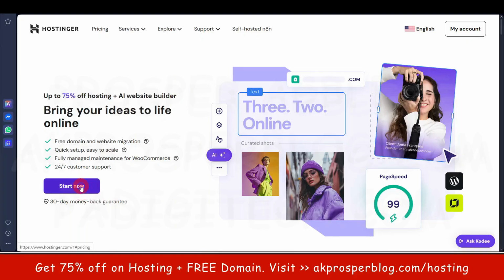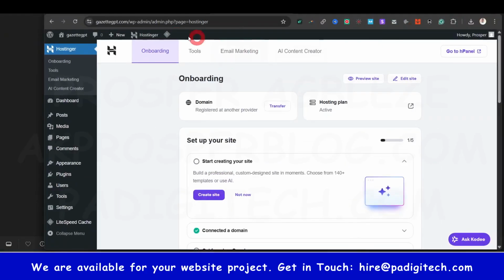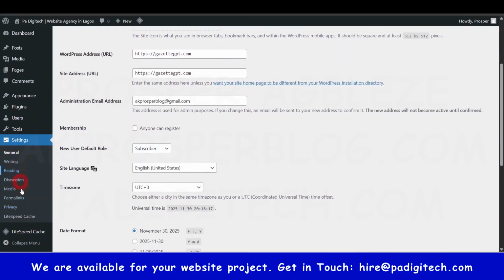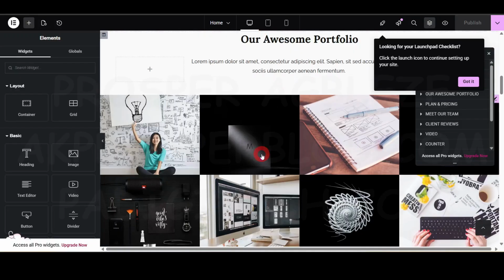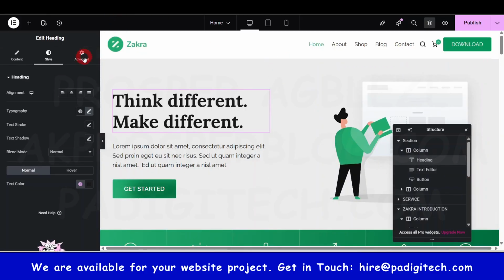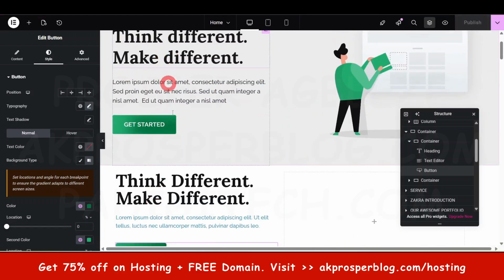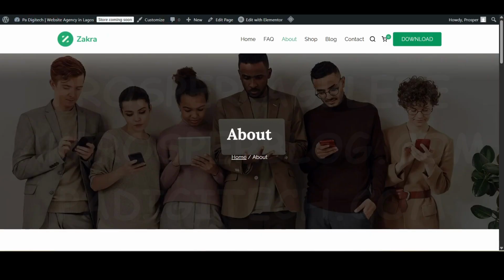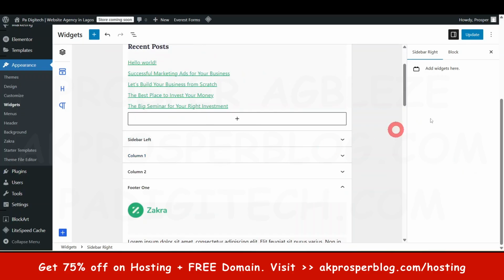How to Create a Business WordPress Website from Scratch. Complete Business Agency Website Tutorial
Learn how to create a website for a business, agency, or organisation using WordPress and elementor. This is a step-by-step WordPress website tutorial for beginners and Pro.

✨ TIMESTAMPS:
0:00 - Introduction
02:46 - Domain & Hosting
11:15 - WordPress Overview, Settings, Dashboard, Side Menu etc
23:35 - Theme Installation
26:50 - Choosing & Importing Template
31:30 - Edit Homepage
57:40 - Create Page
01:01:02 - Create Menu
01:03:40 - Customisation (Logo, Colour, Font, etc)
01:11:15 - Widget (Edit footer, sidebar)

Thanks